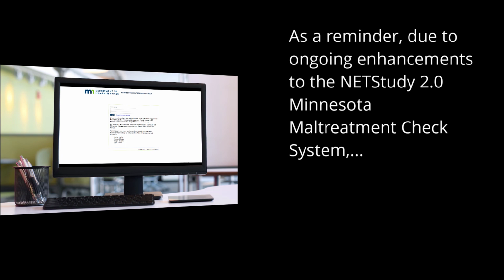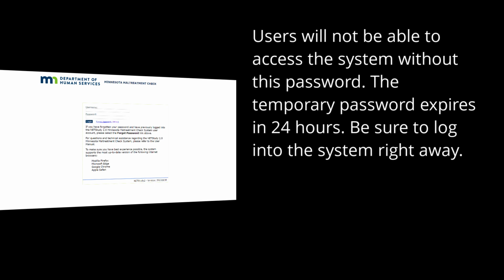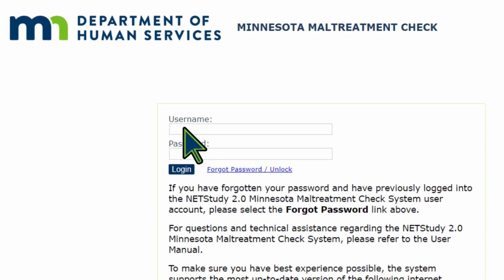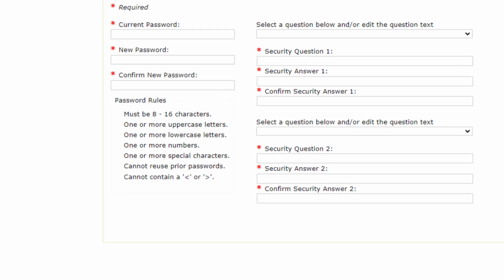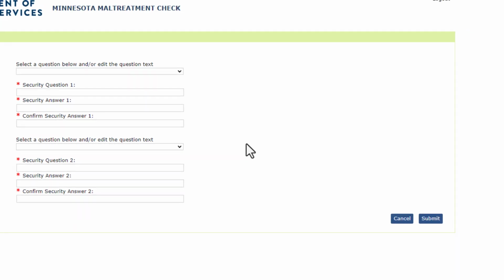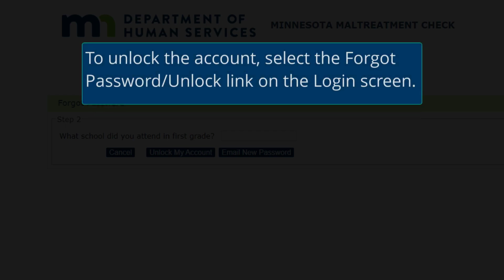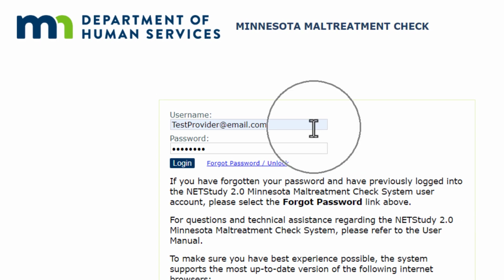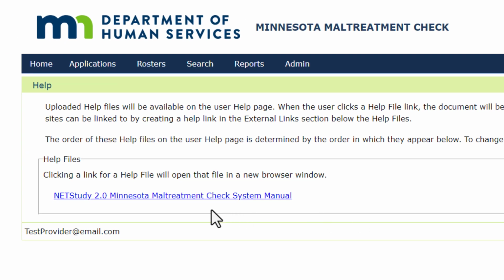MN Maltreatment Check System - Login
This training video provides instructions on how to login to the NETStudy 2.0 Minnesota Maltreatment Check System.